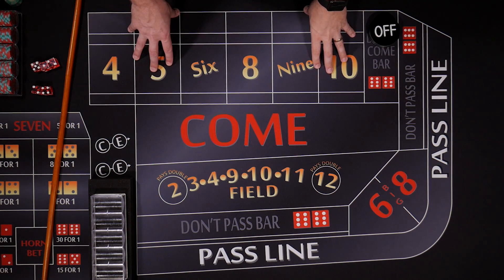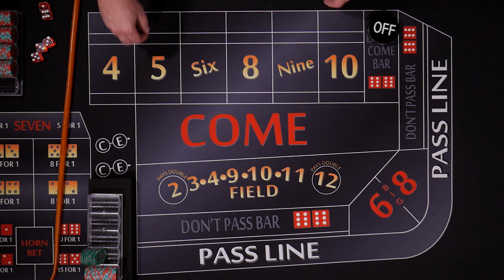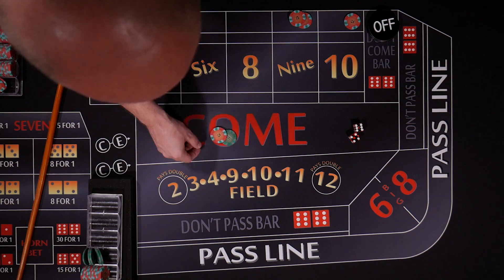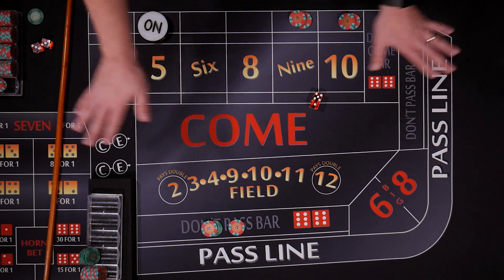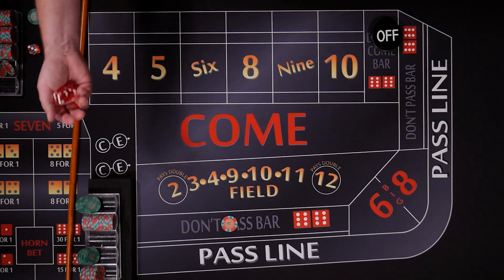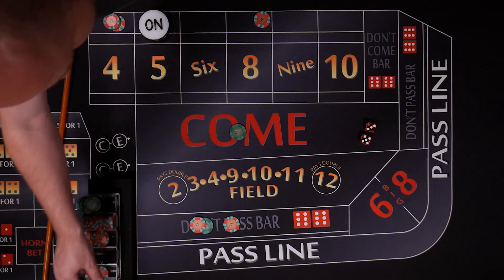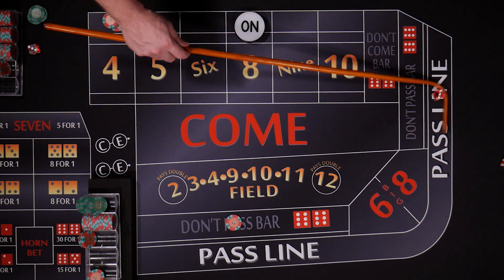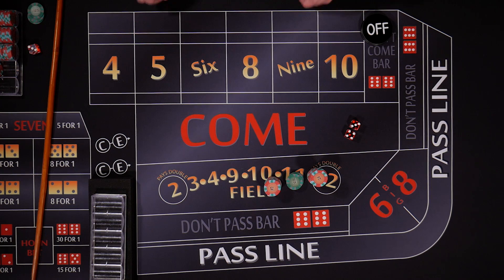Craps Betting Strategy - 3 Point Don't - Max 3,4,5x Odds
This video covers a craps betting strategy called the 3 Point Don't with 3-4-5x maximum odds. This strategy covers the Don't Pass and Don't come bets as well as adding maximum odds.

Live Roll starts at 1:29
I made a couple “Color Up” T-shirts for myself, want one too?

Use the link below to do any of your amazon shopping.

Products I use:

casino chips
casino dice
on/off puck
books I recommend
books I recommend
books I recommend